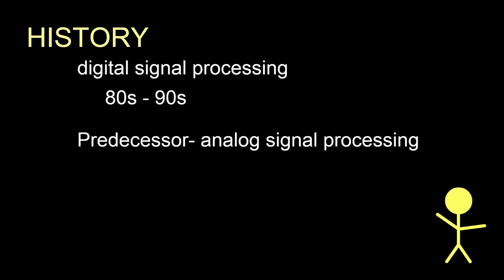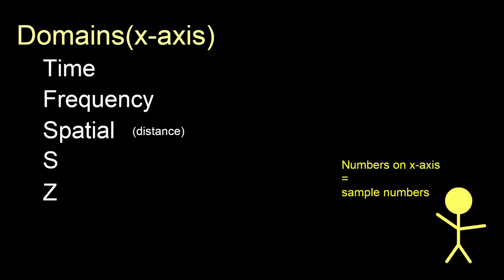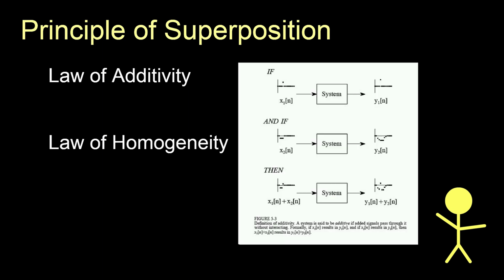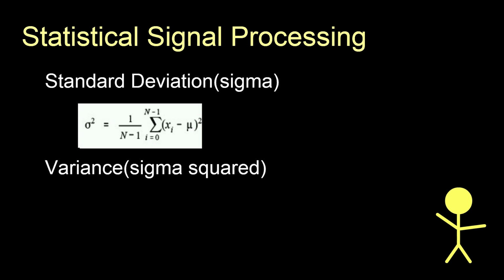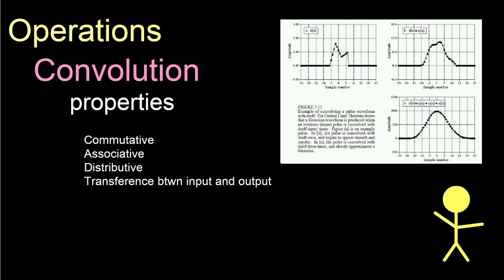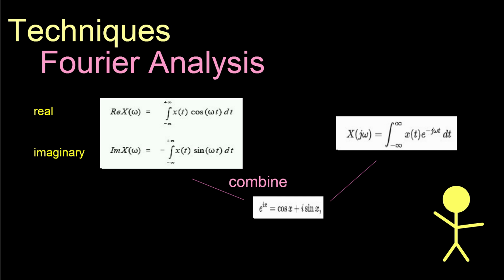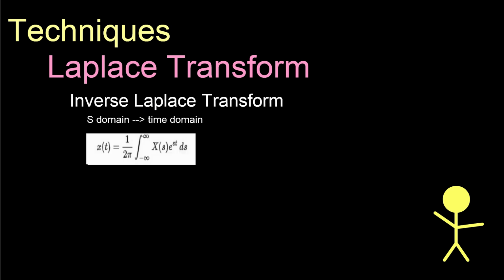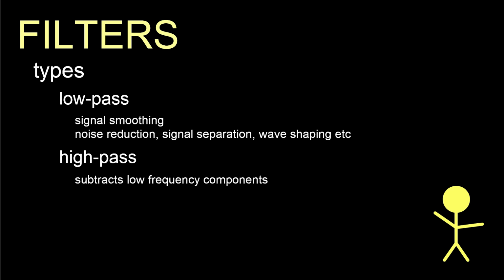Signal Processing Theory